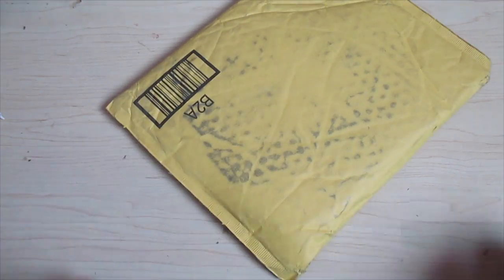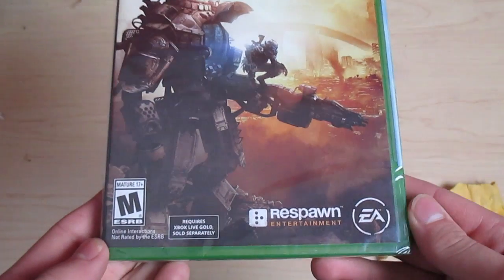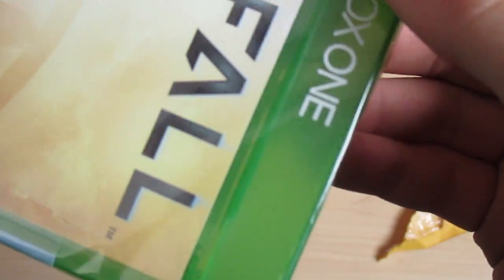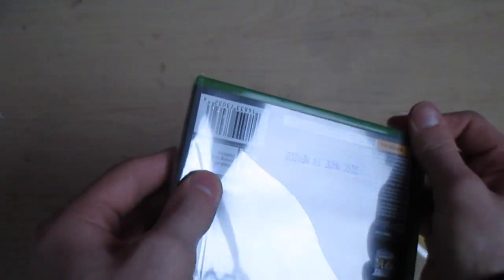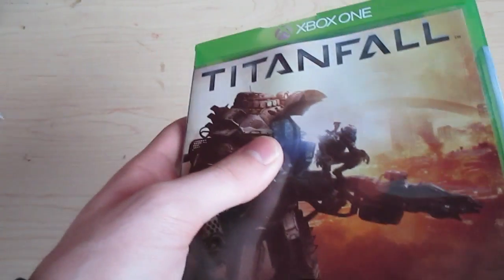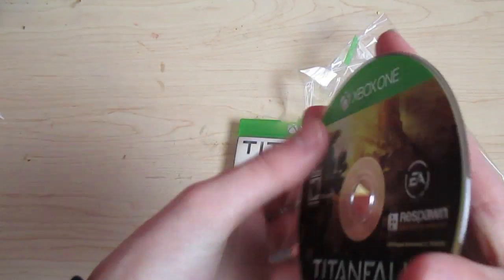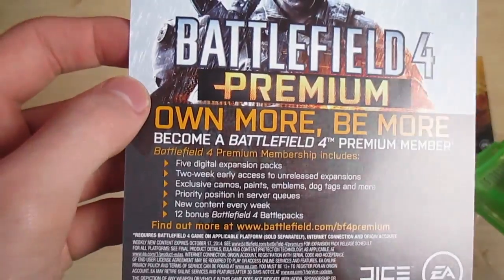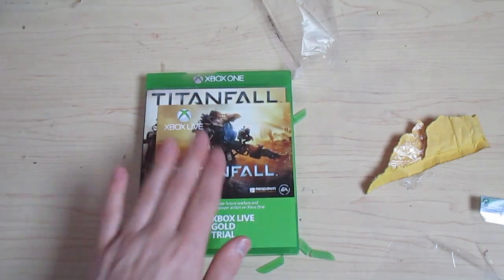Titanfall Unboxing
Code: Techout Unboxing Titanfall Make Sure You Follow The Giveaway Instructions